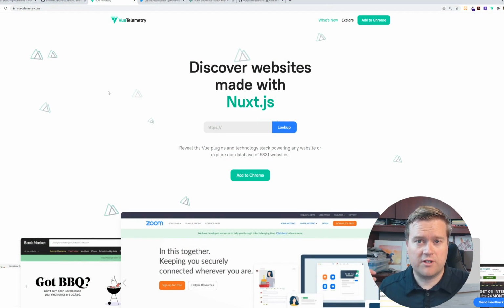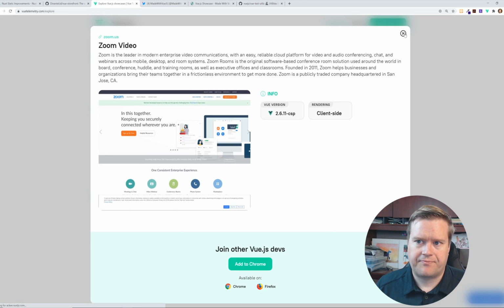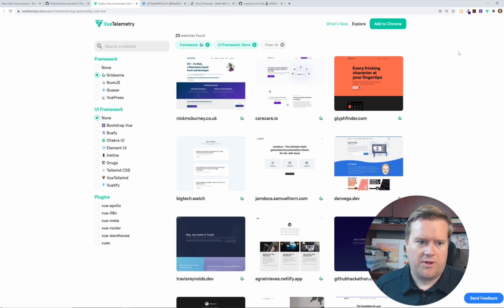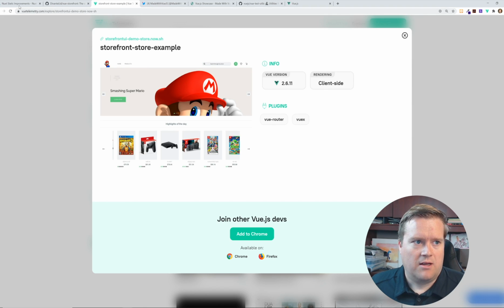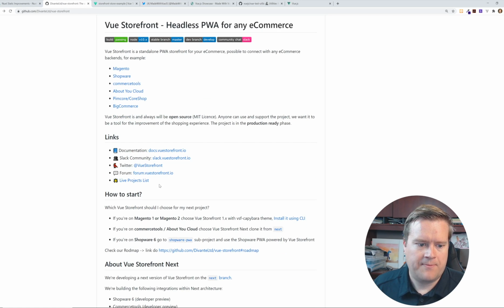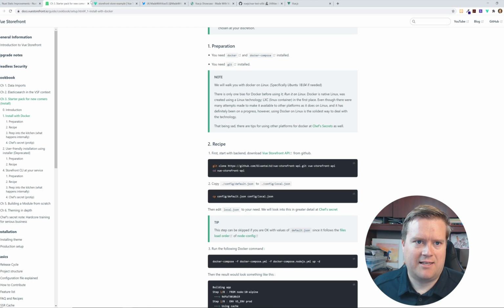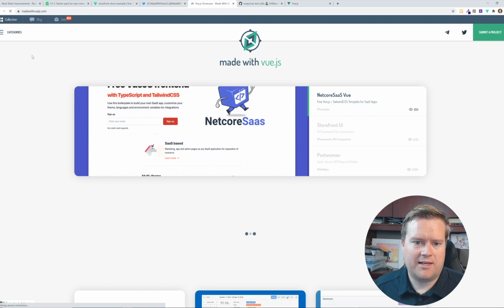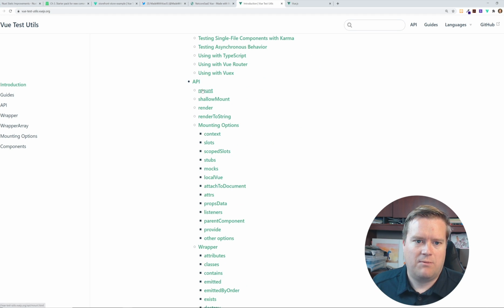5 Tools Every Vue.js Developer Should Know! // 5 Cool Websites and Tools For Vue Developers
Vue.js has so many tools and websites. But which ones should you know about? In this video I discuss some must see tools for Vue.js!

0:00 Introduction
0:45 Vue Telemetry
4:04 Nuxt 2.14 Annoucement
4:52 Vue Storefront
6:41 Made With Vue.js
7:50 Vue Test Utils